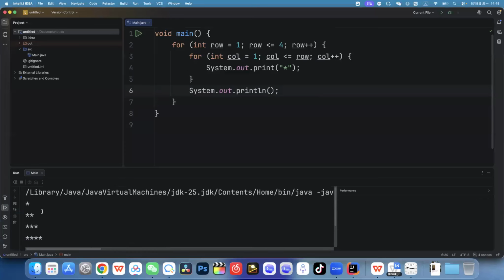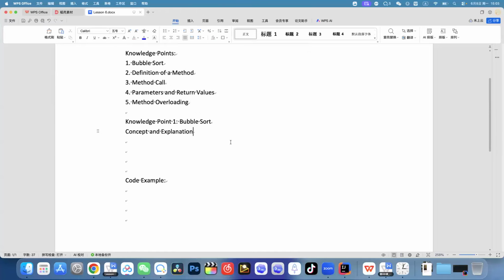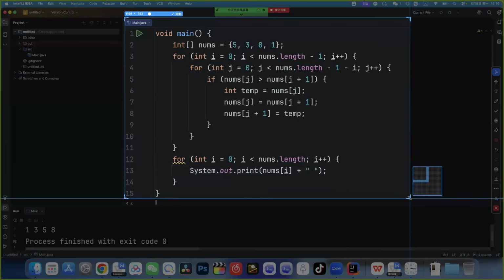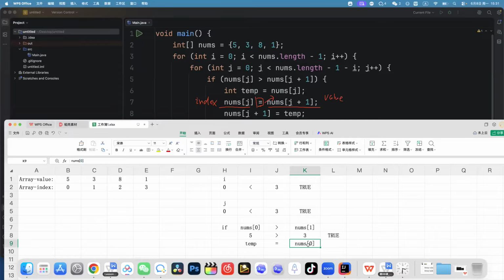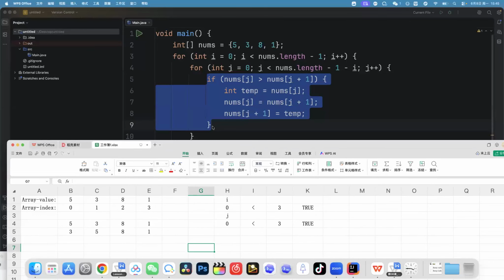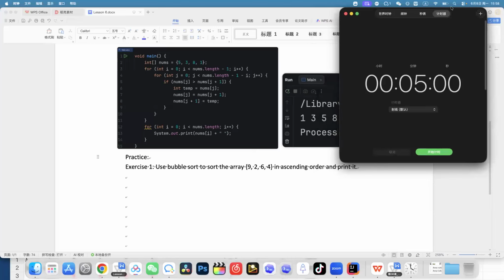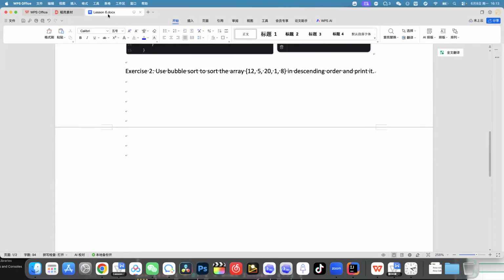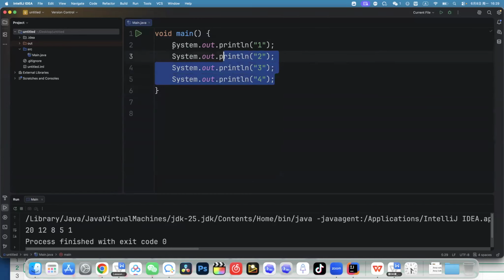Lesson 6: nested loops (java programming language)